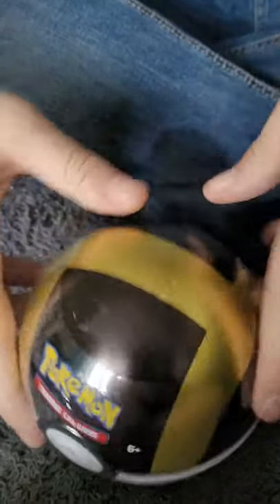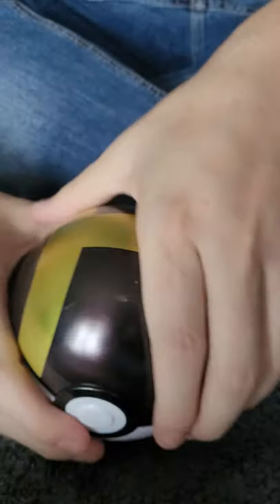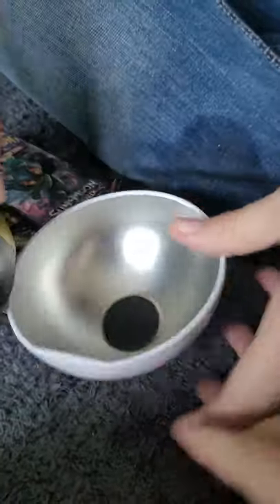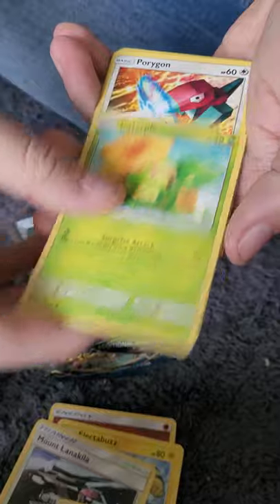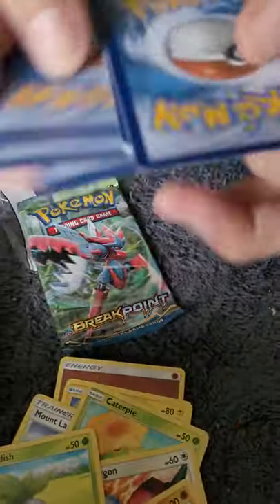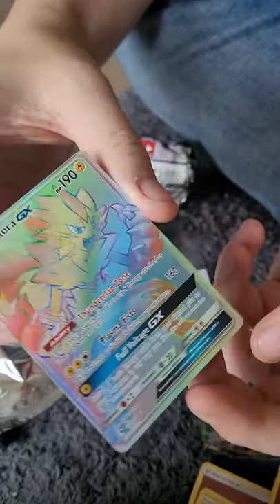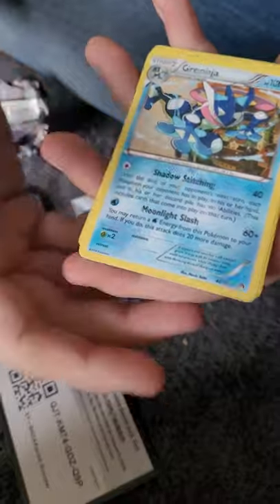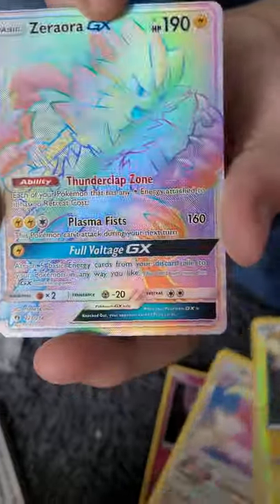pokemon cards pokemon ball we got some thing good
we pulled some thing good for 1